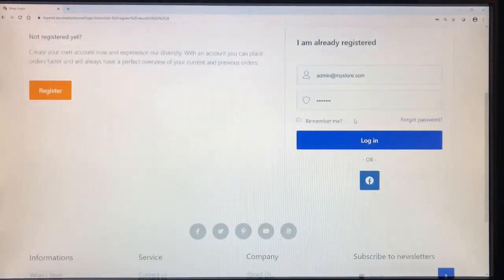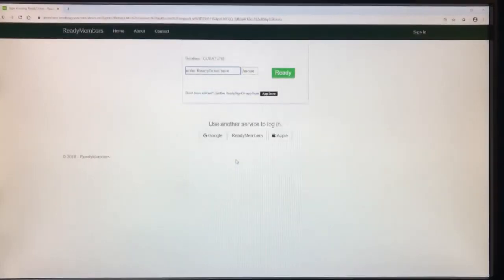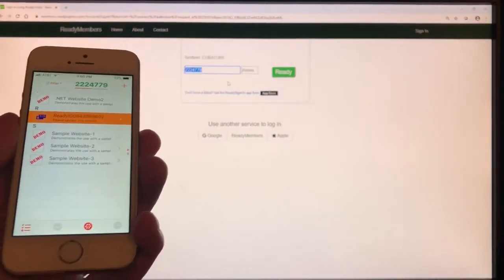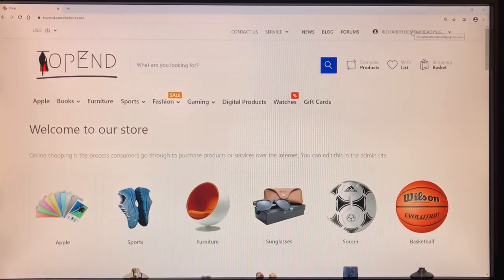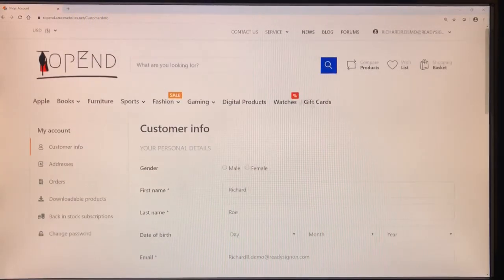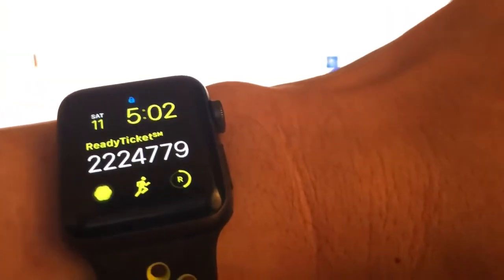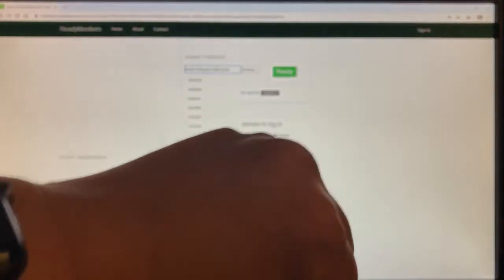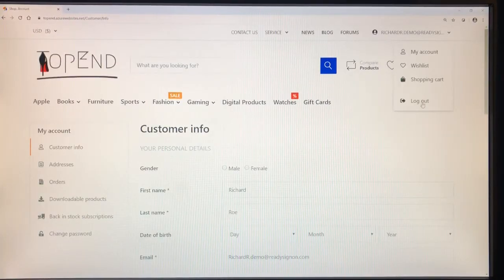How to enable ReadySignOn and how it works